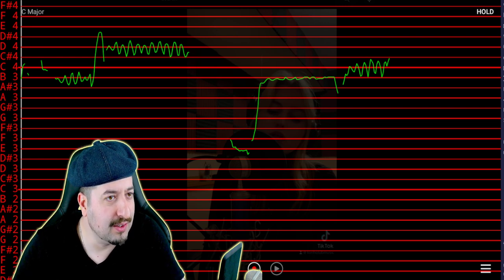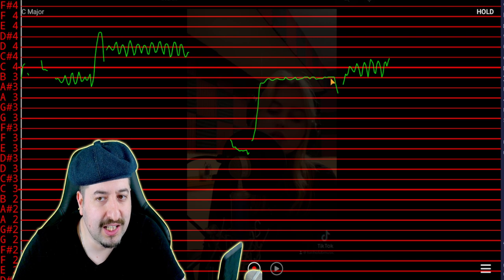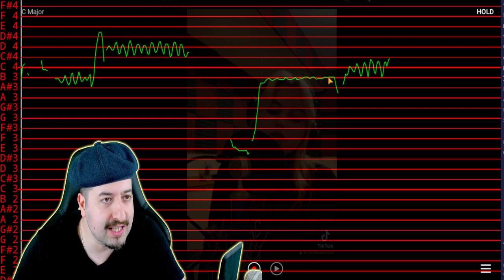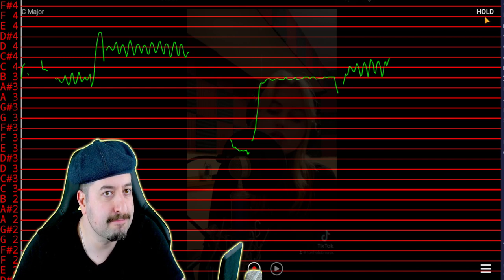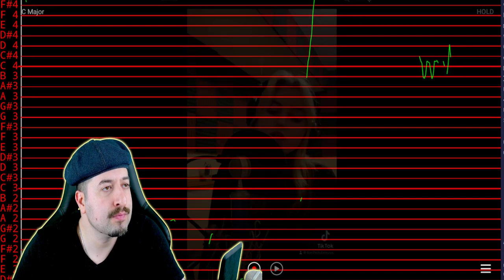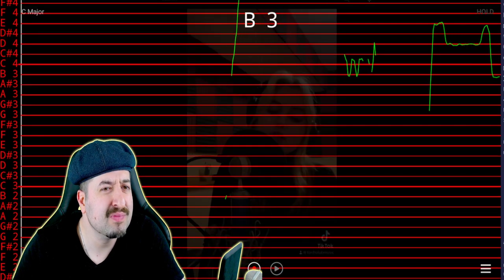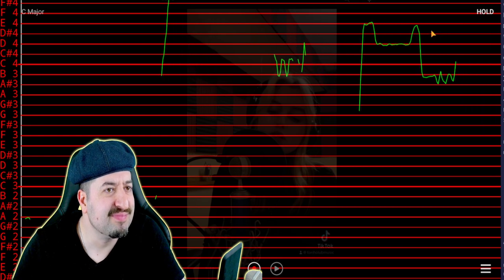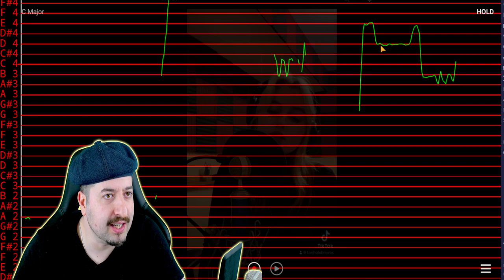AUTO TUNED? - NOW AND THEN - THE BEATLES | Short Cover by Tori Holub